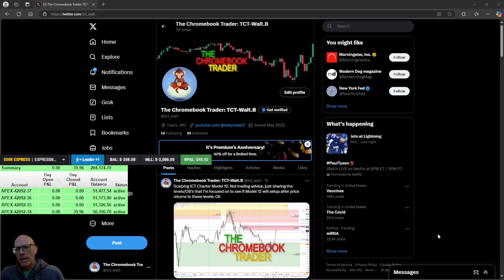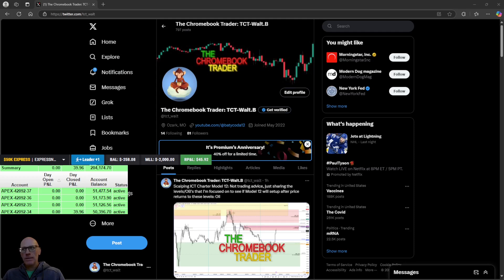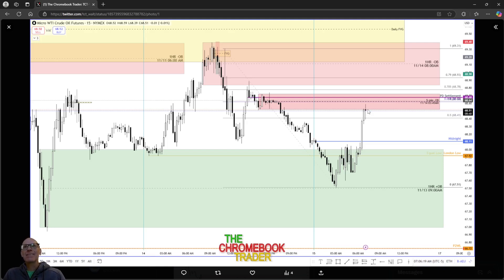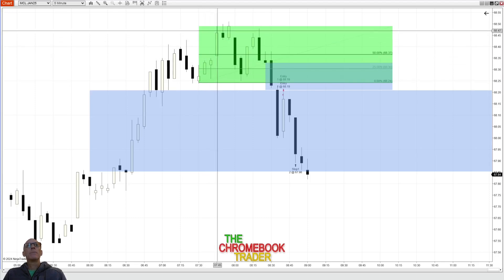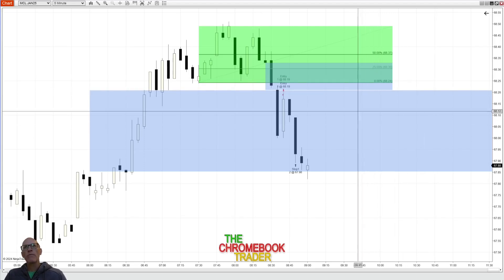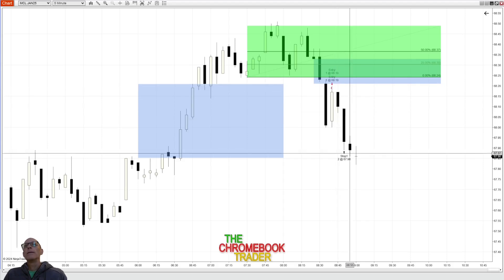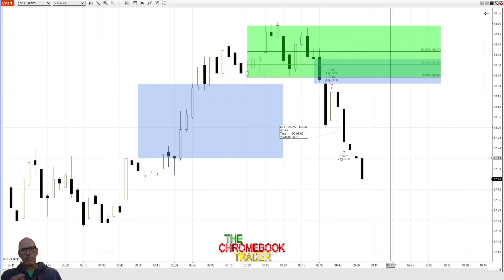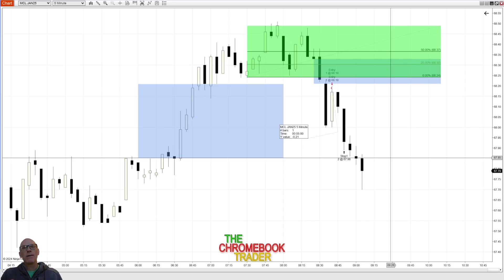Simple Scalping - Oil Trade: One and Done - 11152024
Use Code: JEMRXLLJ

I've gone back through ICT's two Charter Model #12 videos for the 9th time and there's something's that stand out to me. now that I've traded Model #12 for almost 2 months.

I'm still trading with Apex, I have multiple evals and one PA with them.  I have yet to get a payout due to my trading short comings, nothing to do with Apex.
I'm also trading with TopStepX to compare the two prop firms.

Trade With Multiple Accounts up to 20 max with Apex

Use Code: JEMRXLLJ